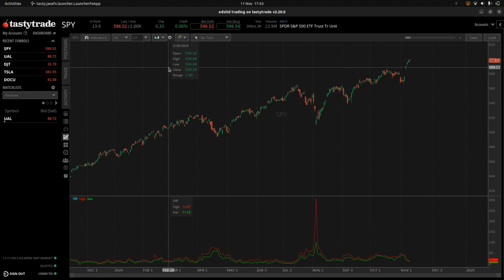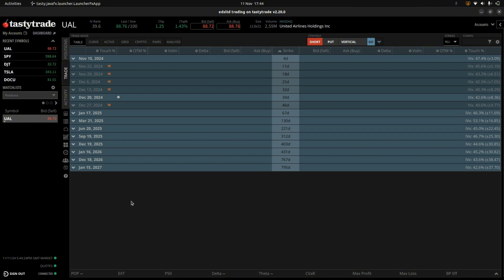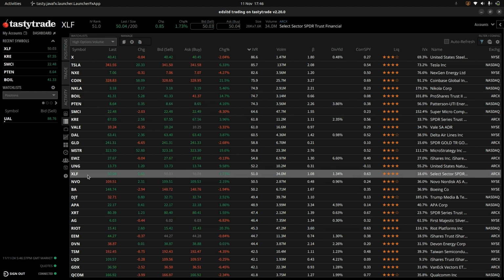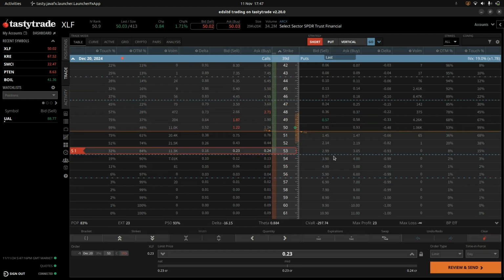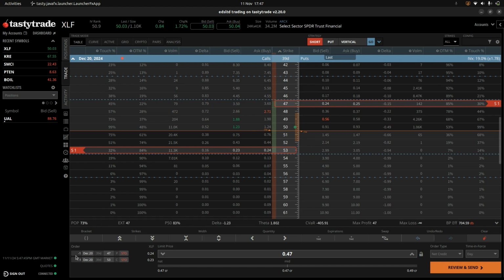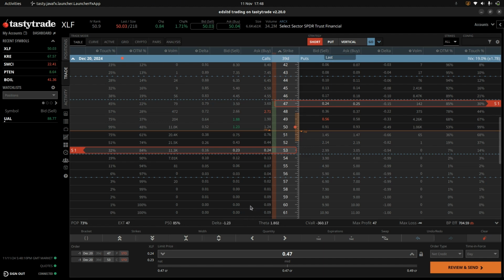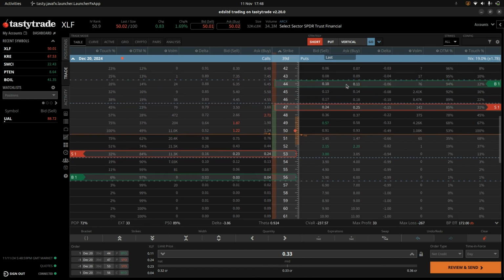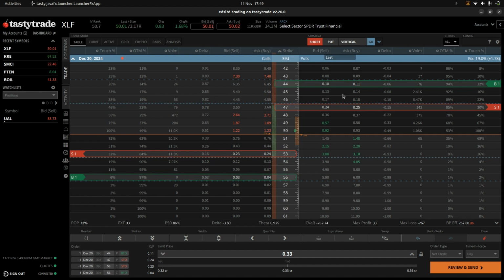How to Build a Profitable Options Portfolio Fast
Open a TastyTrade Account Want to build a profitable options portfolio quickly? Look no further! In this video, we'll show you how to create a fast and lucrative options portfolio that generates consistent profits. Whether you're a beginner or an experienced trader, this video will provide you with the strategies and techniques you need to succeed in the world of options trading. From selecting the right options to managing risk, we'll cover it all. So, what are you waiting for? Watch now and start building your profitable options portfolio today!